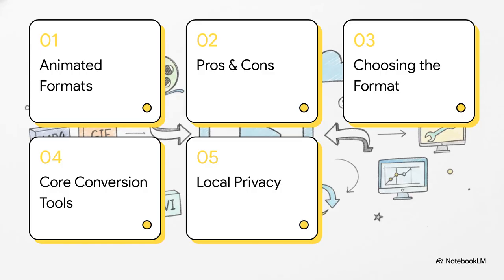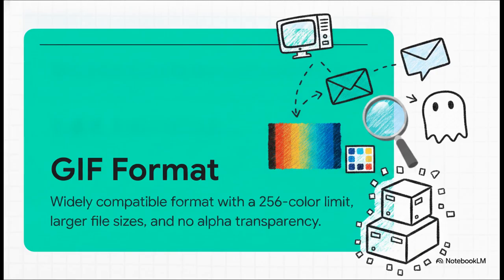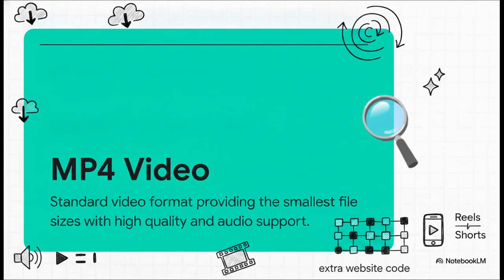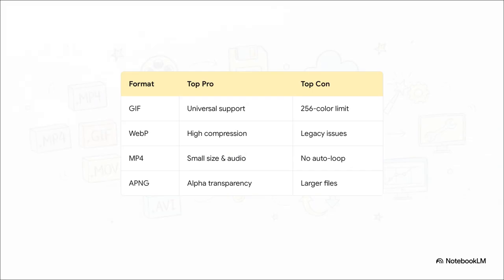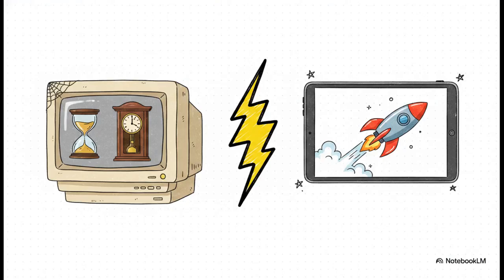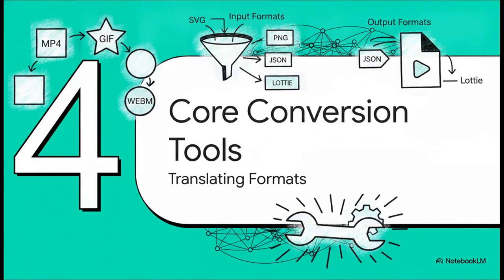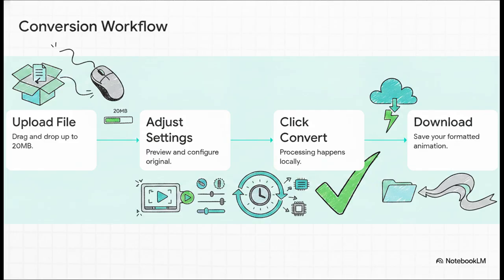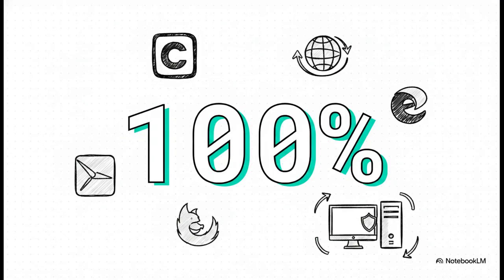GIF, MP4, Animated WebP, or APNG? Comparison and conversion of the four animated image formats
In the application of animated image online, GIF, animated WebP, MP4, and APNG are the four most common formats. This video, using conversion tools provided by ROCKIMG details the advantages and disadvantages of these four formats, their application scenarios, and how to use ROCKIMG's online tools to convert animated GIF files to each other.